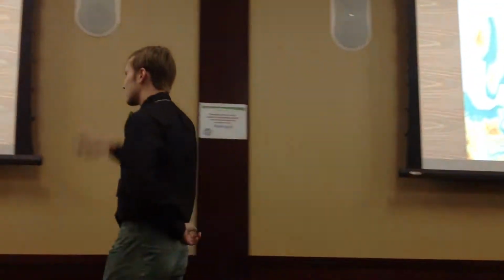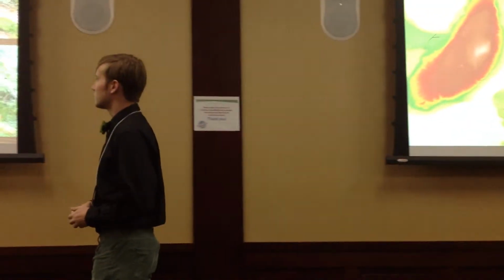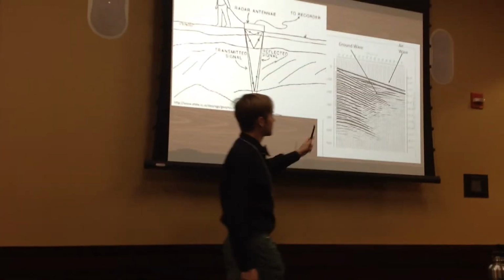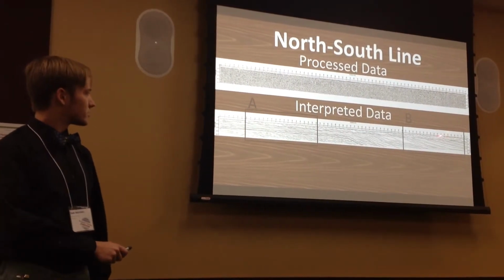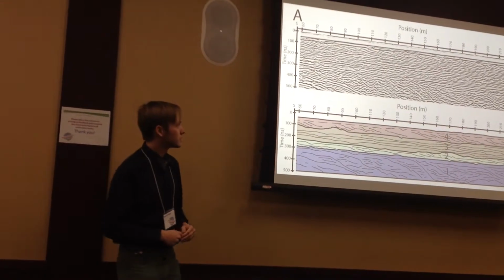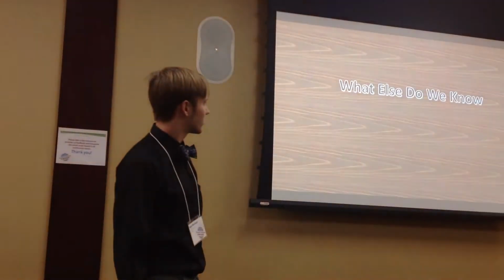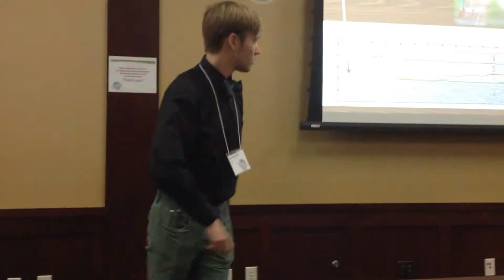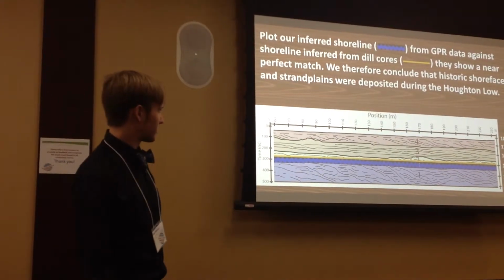Sean Morrison GPR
Gpr Sean Morrison